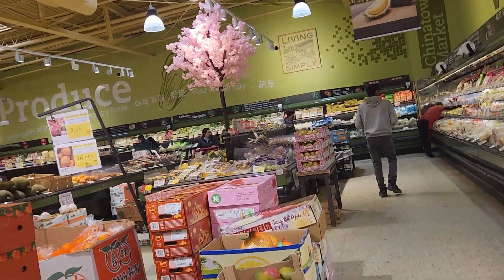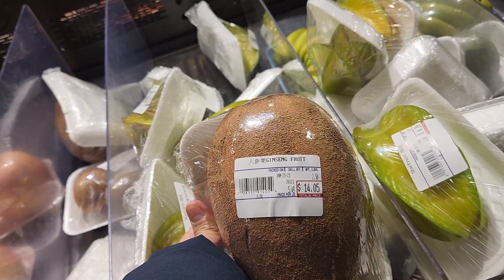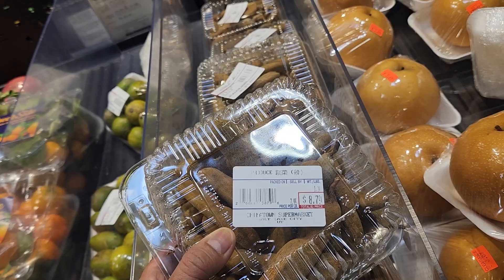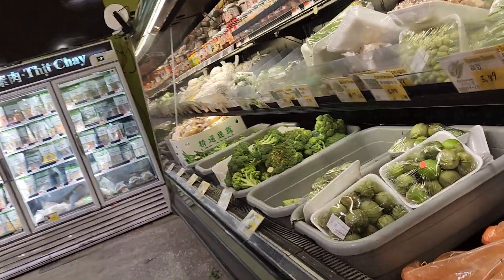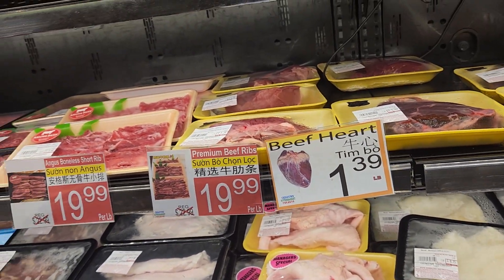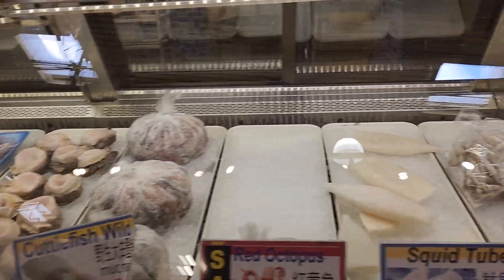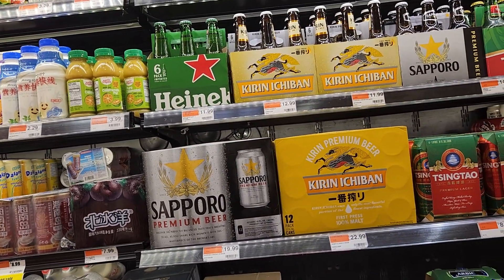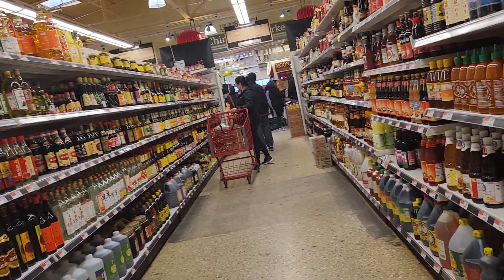Shopping @ Chinatown SLC, UT